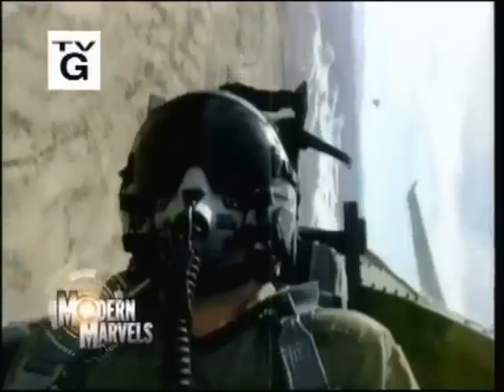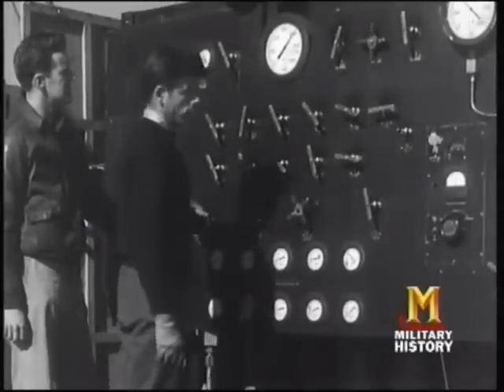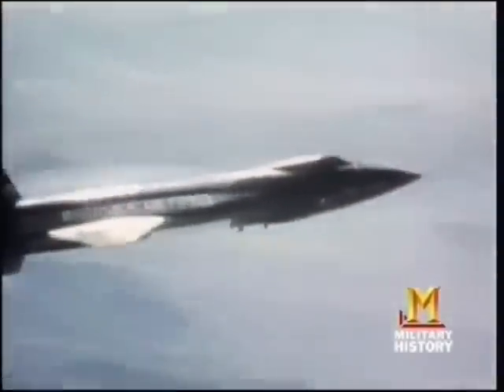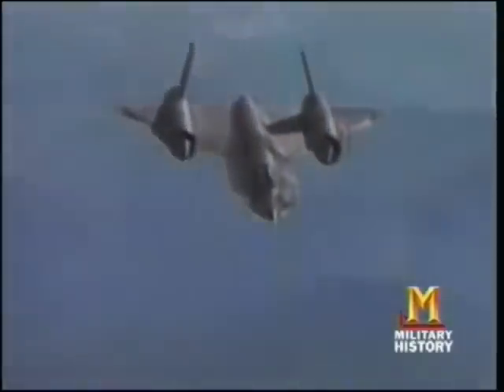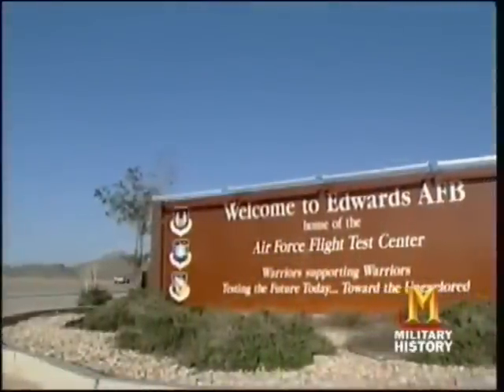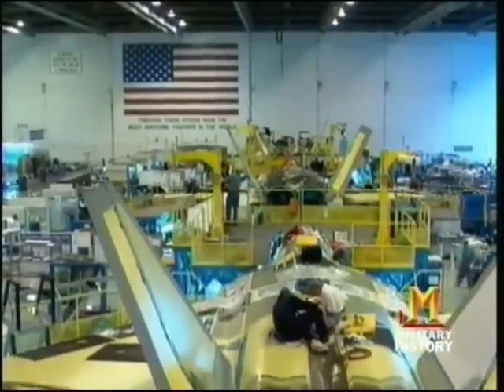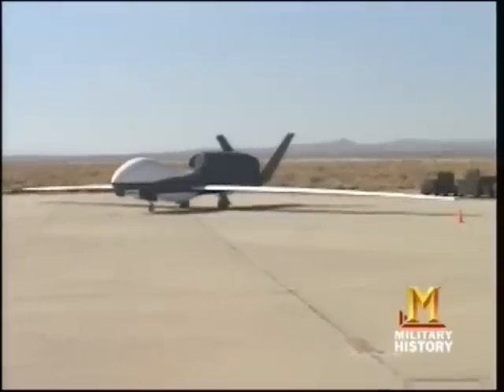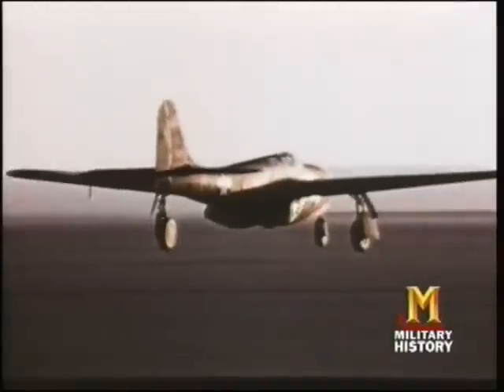Complicated Military Aircrafts - Engineering and Manufacture (HD Documentary)